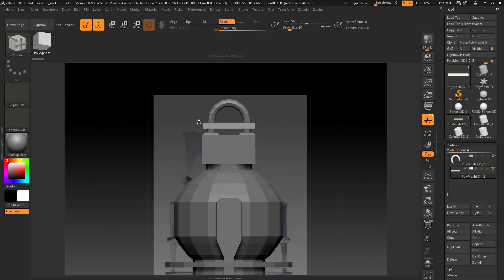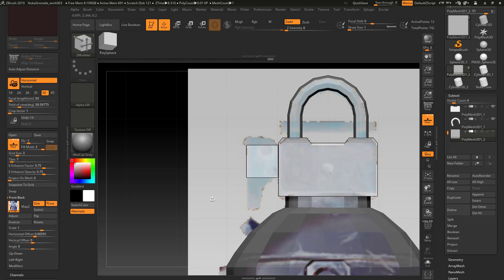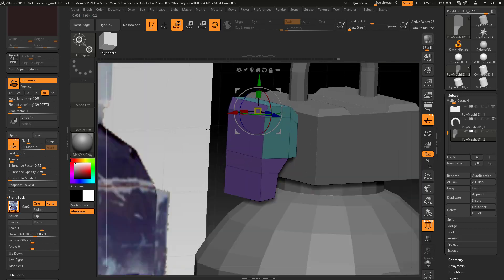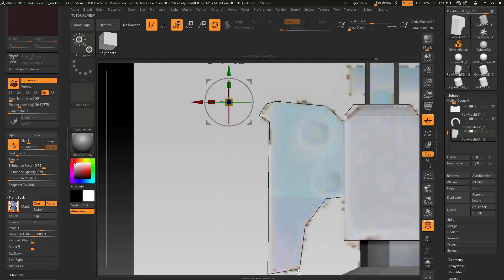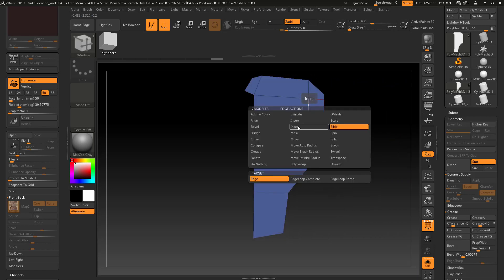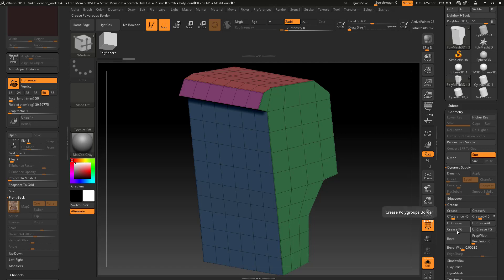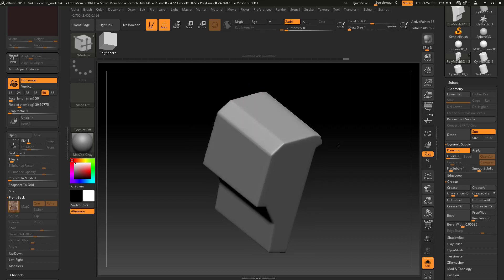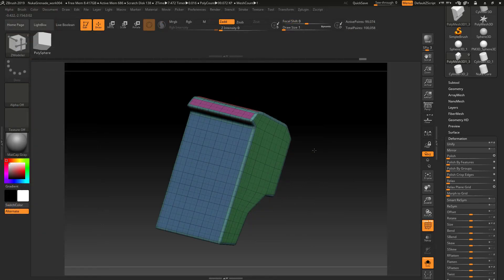GAM464 NG High 05 Trigger01